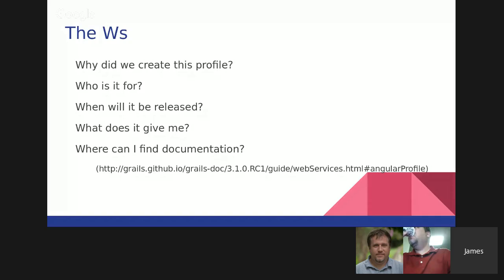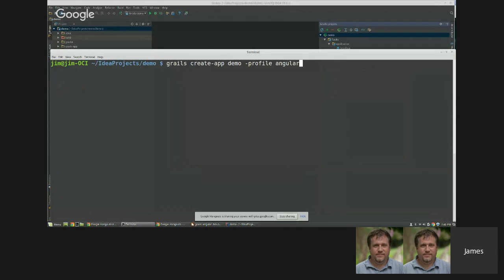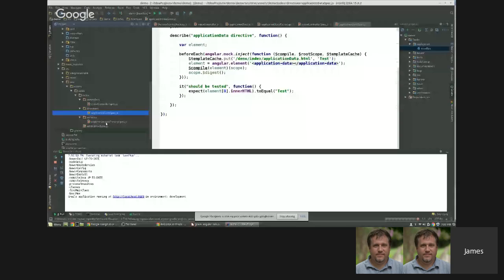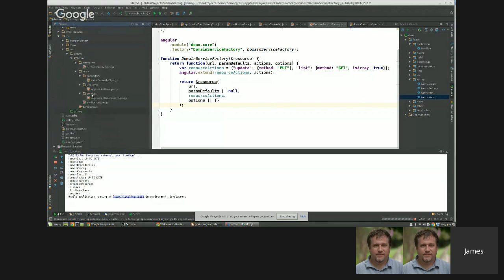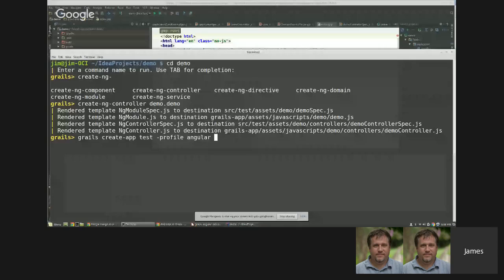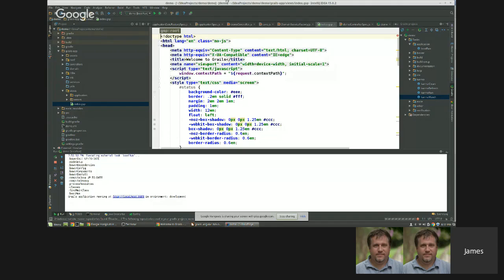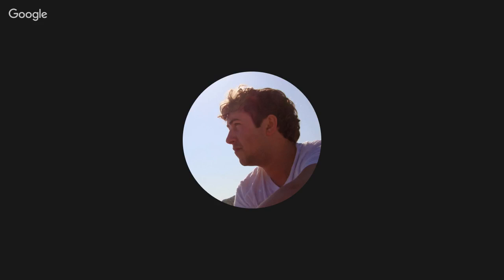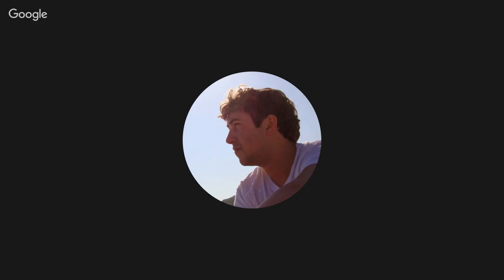James Kleeh Talks About Grails 3.1 Angular Profiles